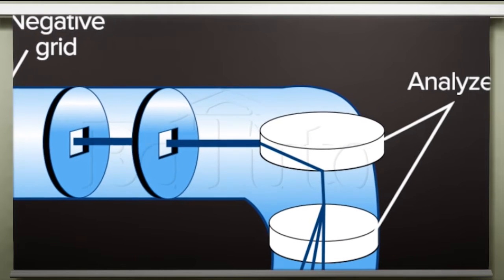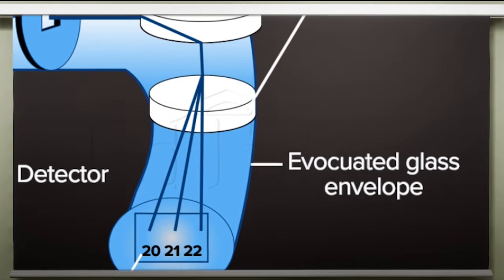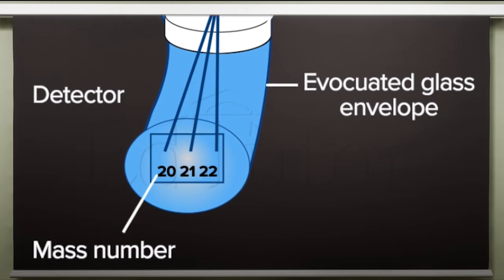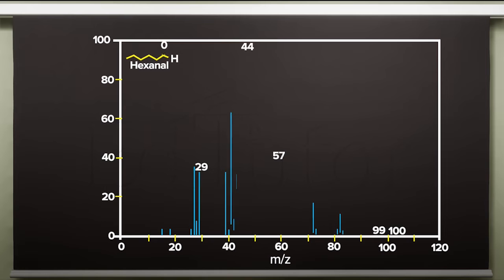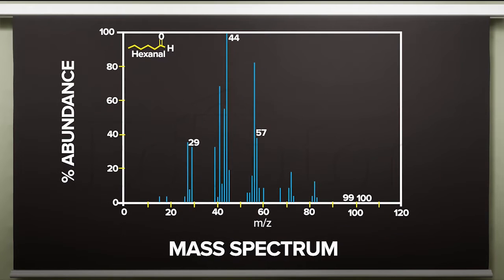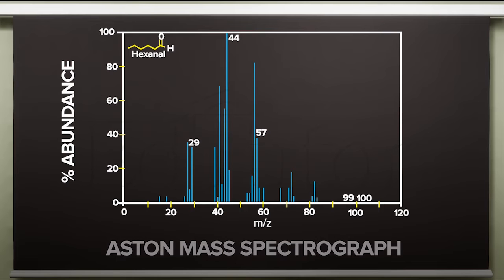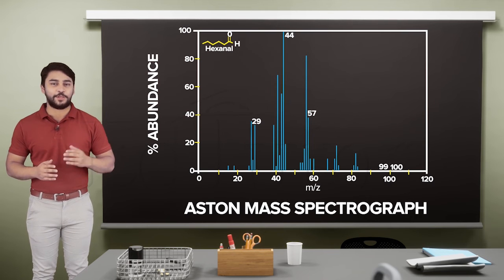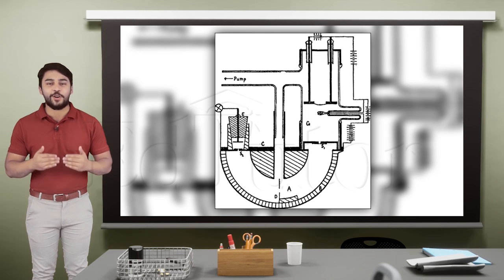Mass Spectrometry-I | Class 11 | Chemistry | Chapter 1 | EdTutor